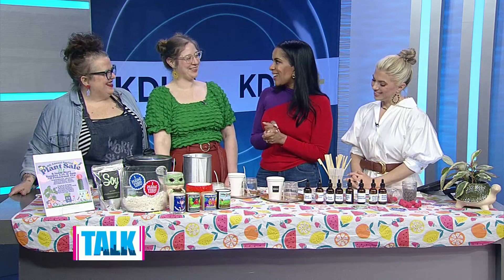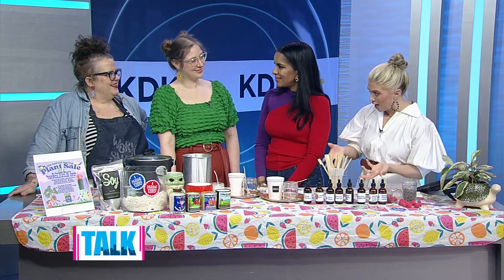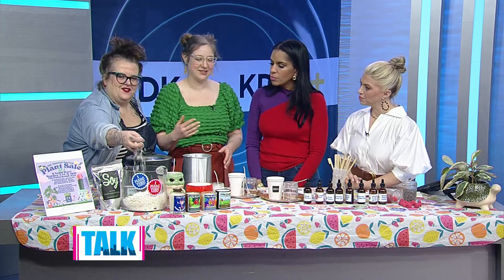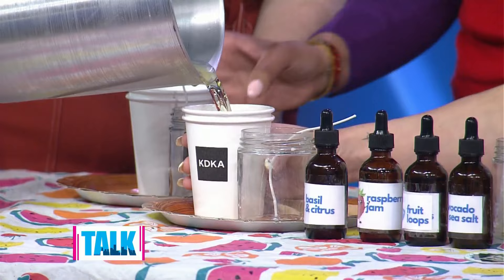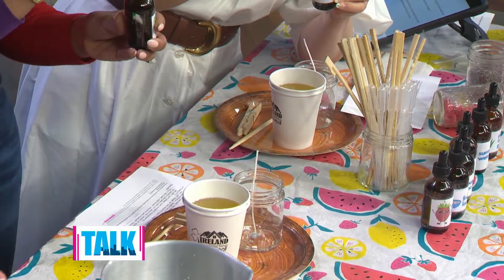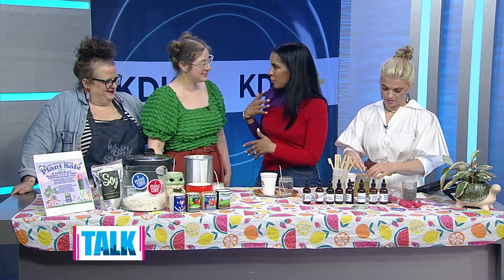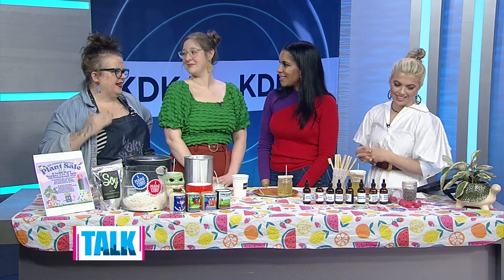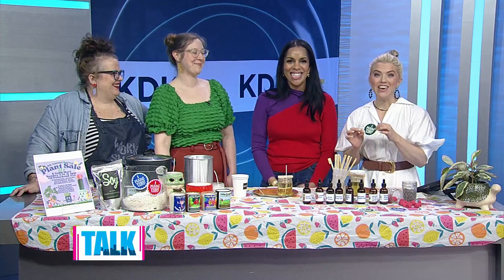Capturing the scents of the season with a candle making workshop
We are capturing our favorite fragrances by mixing our own candles with the owner of Workshop PGH, Kelly Malone and Hilary Penigar, their lead teacher.